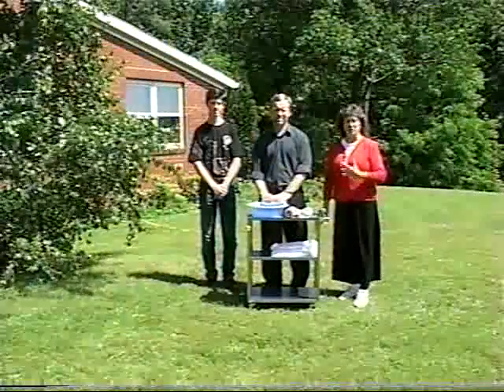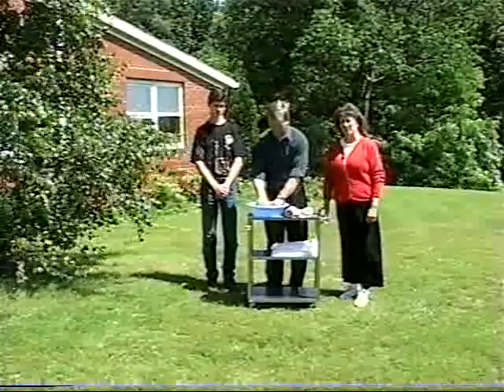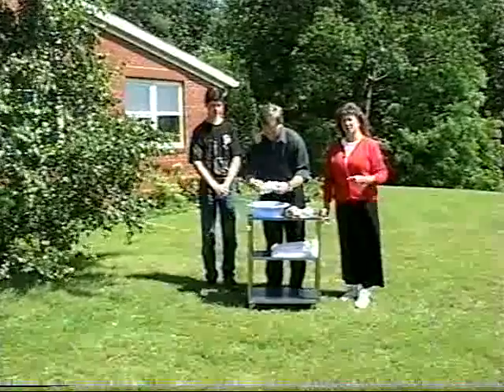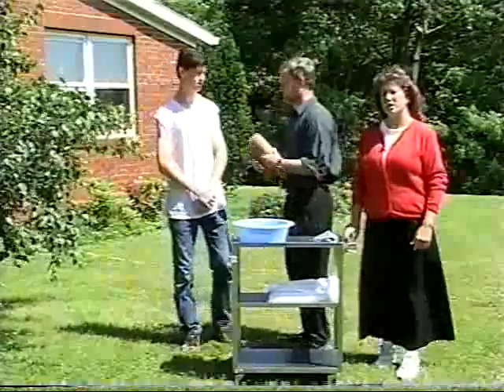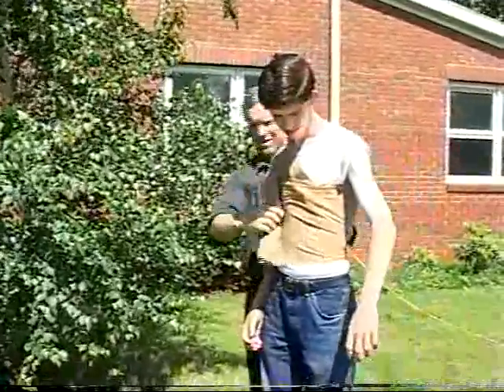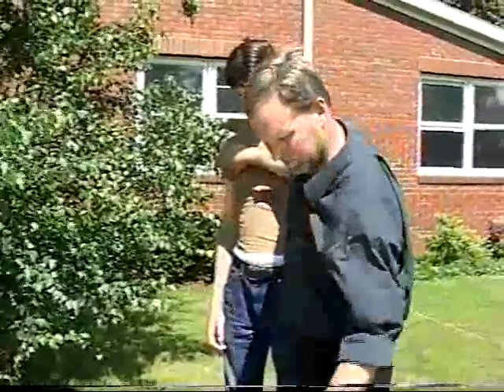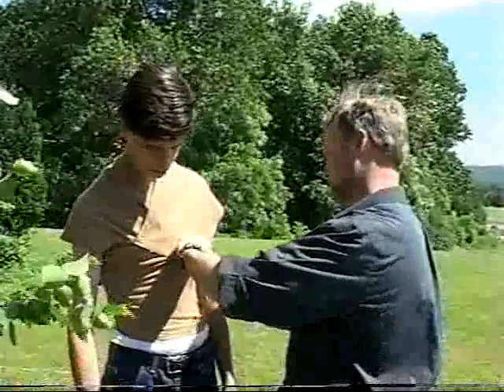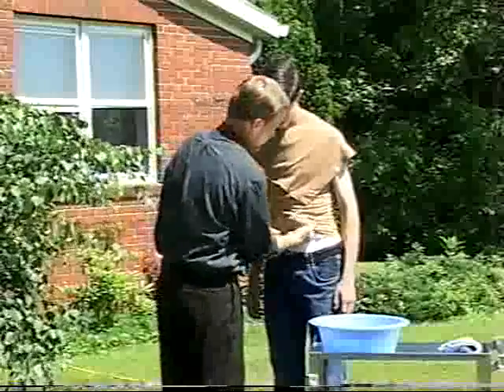15 Heating Compress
Part 15 of a 19 part series on Natural Remedies. for more info on how to have a preaching, teaching and healing ministry. Also look for the Physiology of Hydrotherapy notes under the Healing tab.